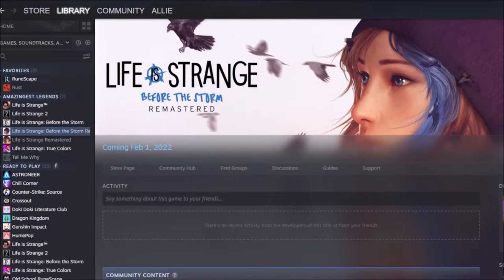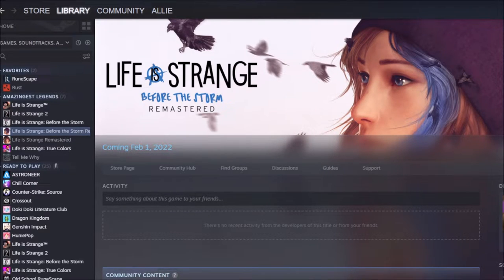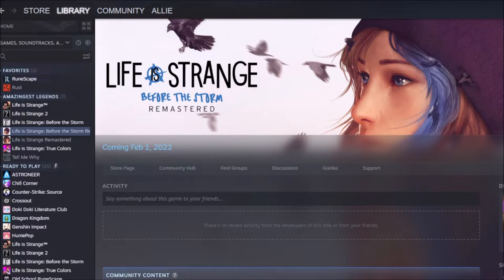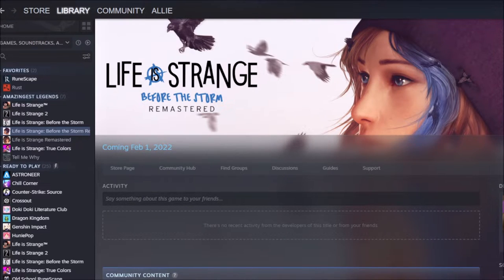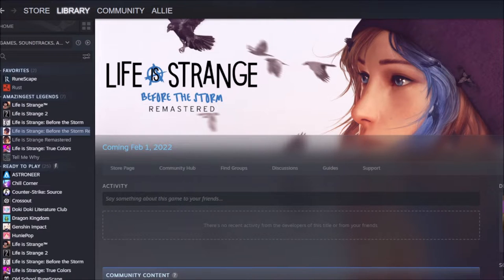The Waiting Game - (Life Is Strange NEWS)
🖤🤍[[🍬(っ◔◡◔)っ💐Check This Description💐]]🤍🖤
. * ･ ｡ﾟ☆ [For Amazing Information] ☆｡ﾟ･* .

Sadly were gonna have to wait a while till the official release, meaning my videos are going to be uploaded a bit late, I hope you all understand and I hope you all love the series as I will too! Ill make sure to keep you all up to date!

-Allie Rose McGough

★ Nik: Channel Unkown :(
★ Lexi: Channel Unkown :(
★ Gwen: Channel Unkown :(

PC Statistics:
CPU: Intel Core i5 10400 @ 2.90GHz 40 °C || Comet Lake 14nm Technology
RAM: 36.0GB Dual-Channel Unknown @ 1064MHz (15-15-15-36)
Motherboard: Dell Inc. 0M6C7G (U3E1)
Graphics: D32f-F1 (1920x1080@59Hz) || VGA TO HDMI (1920x1080@60Hz) || 6128MB ATI AMD Radeon RX5600 (Dell)
Storage: 931GB TOSHIBA DT01ACA100 (SATA ) 36 °C || 476GB PM991a NVMe Samsung 512GB (RAID (SSD))
Audio: Realtek Audio